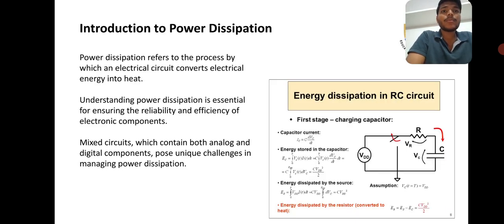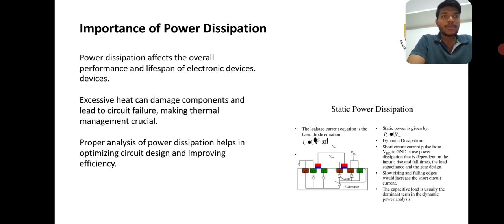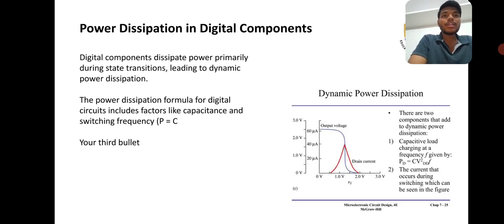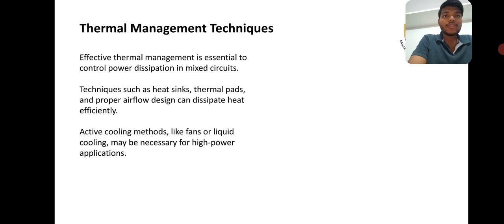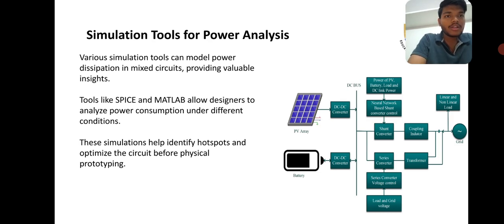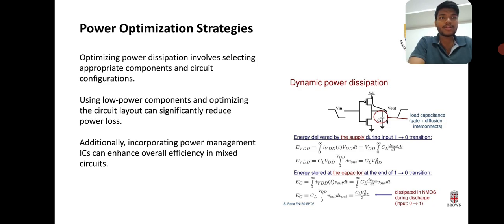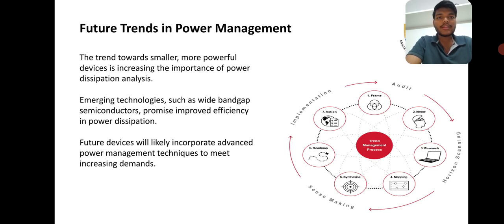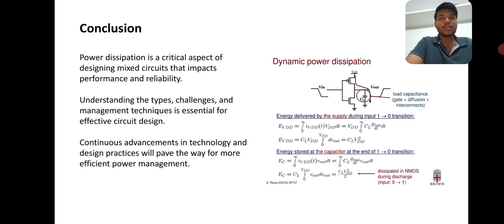27 April 2025